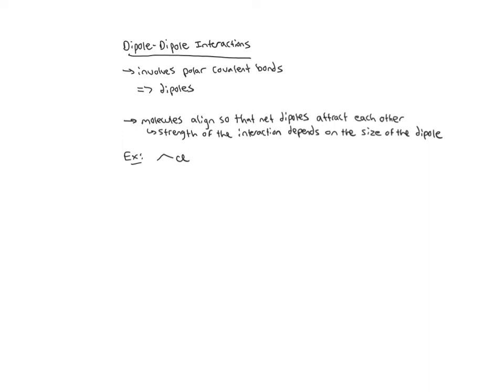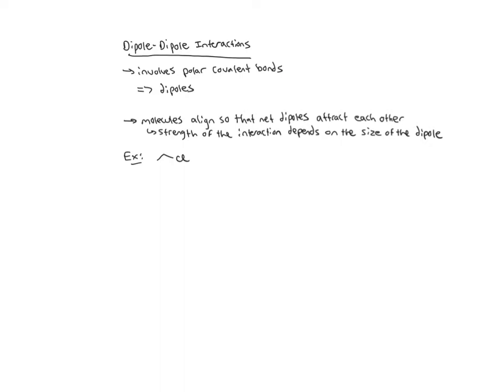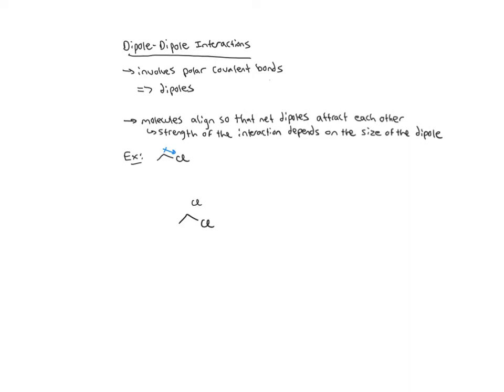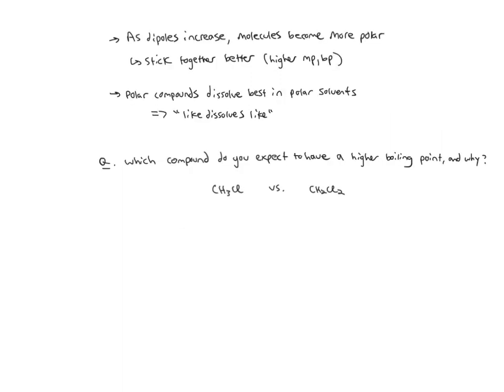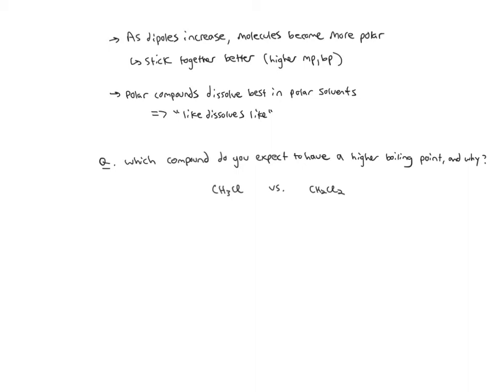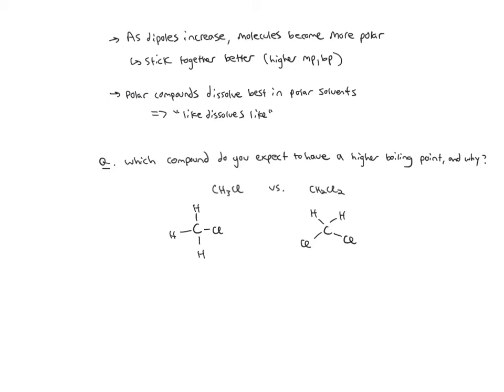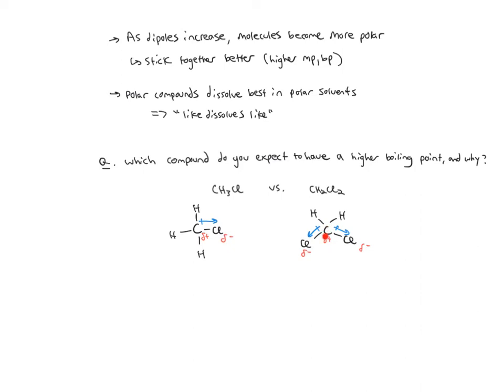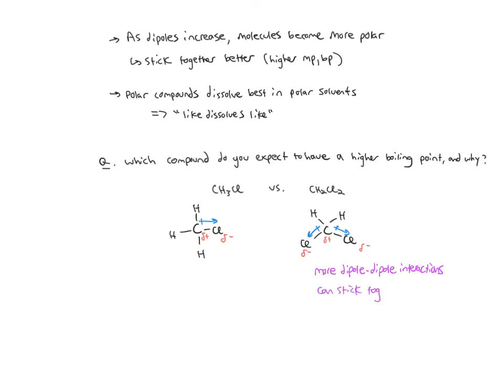3.2.1 Dipole Dipole Interactions